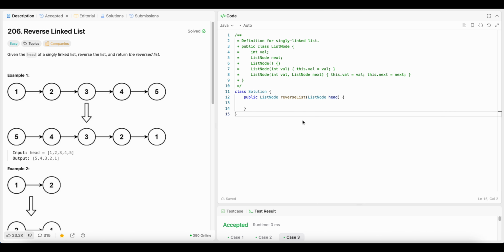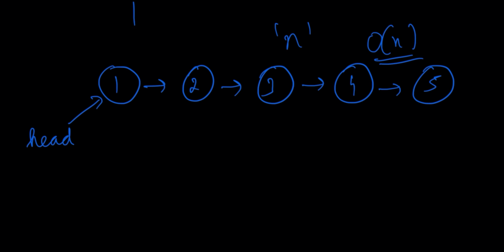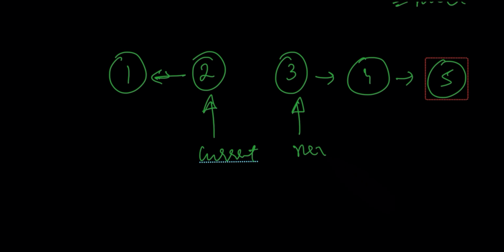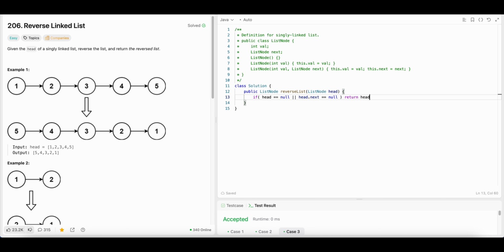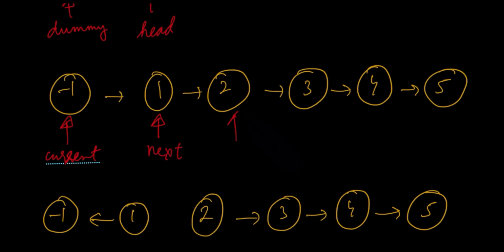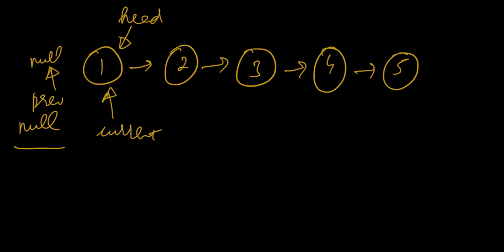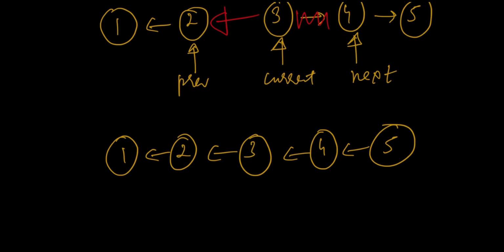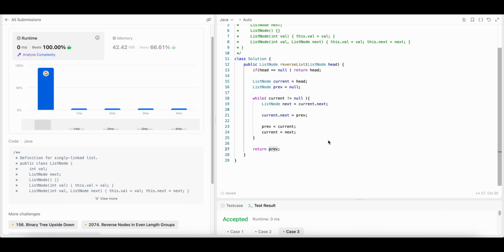Reverse Linked List, LC: 206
In this video we are going to solve the leetcode problem of reversing a singly linked list.